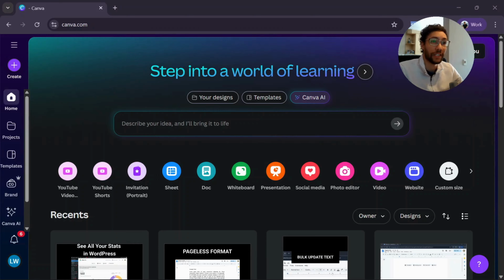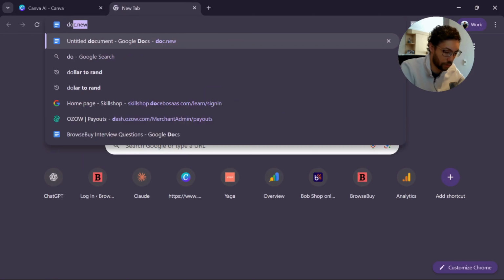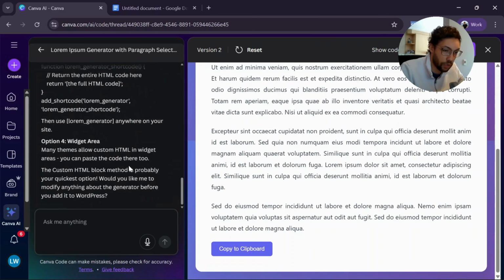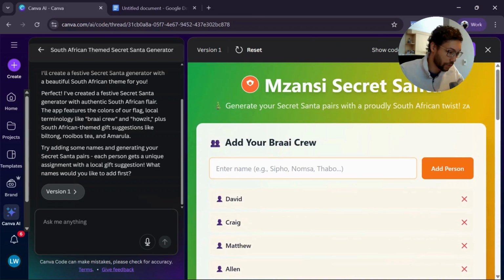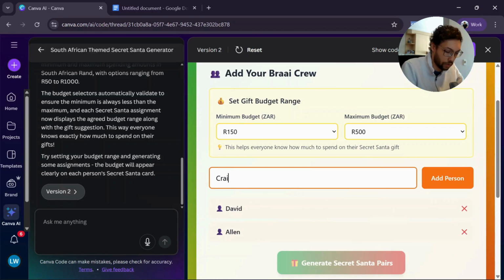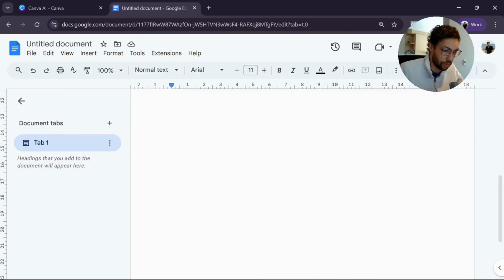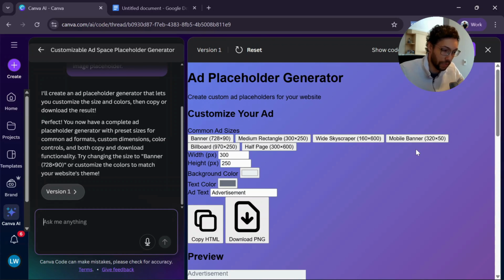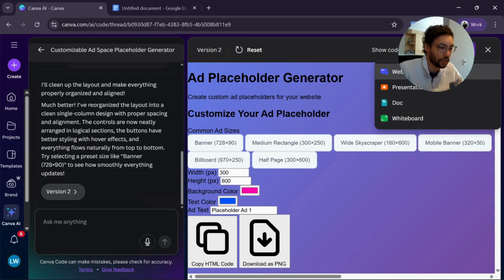Is Canva's AI Code Generator Actually Good?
Canva recently released an AI code generator, and I wanted to see if it's actually useful or just another gimmicky AI feature.

So in this video I'm going to test it with three real coding challenges - a simple one, a medium one, and something actually complex - and see if the code it generates actually works.